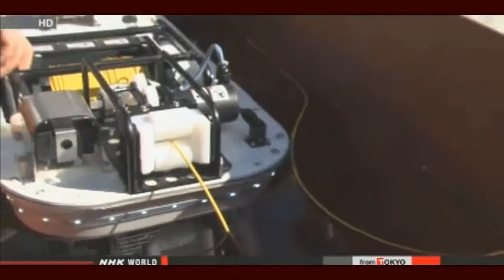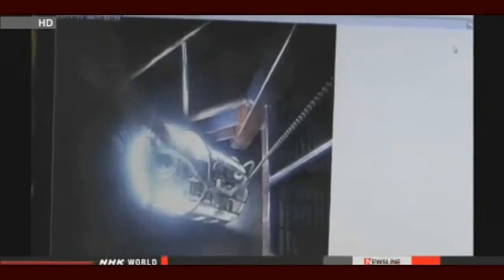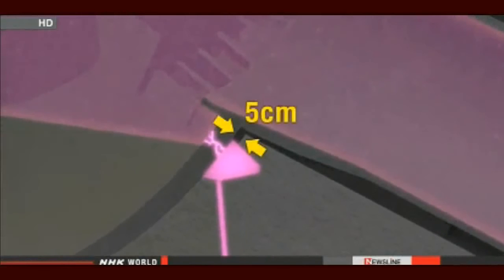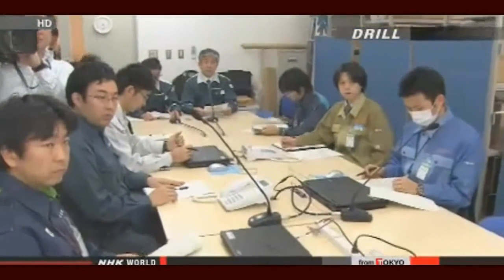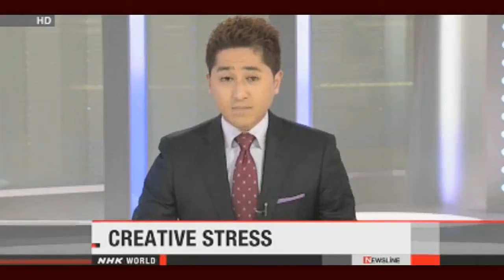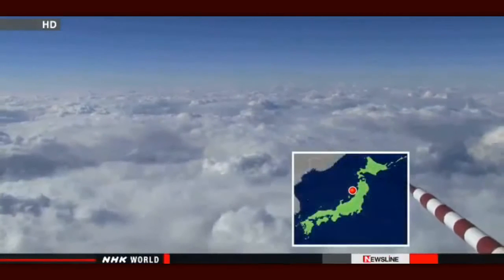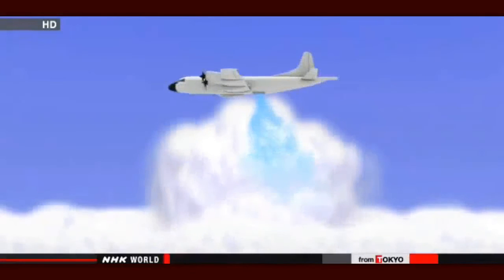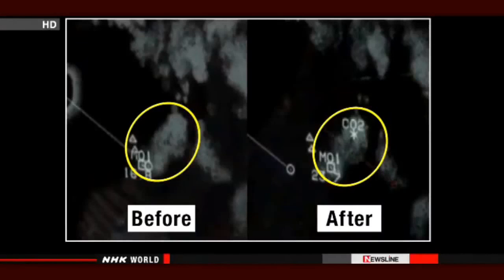Fukushima News 1/30/14: Experts "Shocked" At View Of Reactor 1 - In the Middle of Another Meltdown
Experts 'shocked' by what they saw in video of Reactor 1 — Radioactive water flowing down side of containment vessel — 'Fukushima Daiichi's hidden crisis' (VIDEO)

Nuclear evacuation drill held around Onagawa plant
Miyagi Prefecture and municipalities around the Onagawa nuclear power plant have held a drill to assess the procedures for responding to a major nuclear accident. It was the first such drill held since the Fukushima disaster in 2011.
About 800 people from the prefectural government, 7 municipalities, hospitals and police and fire stations took part in the drill on Wednesday. The exercise assumed that radioactive substances were released from the plant after a major earthquake knocked out all power at the facility.
At the prefectural office, officials received faxes about the status of the Onagawa plant from its operator, Tohoku Electric Power Company, and relayed the information to relevant municipalities.
The prefecture, the municipalities, and the Nuclear Regulation Authority Secretariat conducted a video conference to share information about areas where residents needed to be evacuated or ordered to stay indoors.
In the town of Misato, a drill was conducted to have all residents in areas within 30 kilometers of the plant take shelter indoors. A woman who took part prepared enough water for a long stay inside her home, and sealed off her house with adhesive tape to prevent radioactivity from entering.
After the accident at Fukushima, disaster preparedness zones for nuclear accidents were expanded from 10 to 30 kilometers around power plants. The new guidelines increased the number of people around the Onagawa plant who would need to evacuate from 18,000 to 210,000. But relevant municipalities have yet to draw up evacuation plans.

THIS 4 MINUTE VIDEO ILLUSTRATES THE HEARTBREAKING LIFELONG EFFECTS FUKUSHIMA HAS ON CHILDREN

Map shows Fukushima fallout in U.S. — Radiation dose in Northeast and Great Lakes equal to West Coast (GRAPHIC)

Physician: "It's predicted that in fact [radioactive particles] may concentrate as much on the West Coast as anywhere in Fukushima as it keeps coming wave after wave" (VIDEO)

TV: "Discreet accidents" took place at Fukushima that released radioactive material into Pacific Ocean over course of summer (VIDEO)

Why is contaminated water issue important ?

Fire in the approach ramp to Fukushima plant → Tepco didn't announce to the press

Tepco might not have injected boric acid in 311/ Tepco "There is no record of injecting boric acid to reactor1~3″

A Nuclear War without a War: The Unspoken Crisis of Worldwide Nuclear Radiation

Tritium contamination of soil at nuclear reactors is more harmful than regulators want to admit: Letter to the Editor